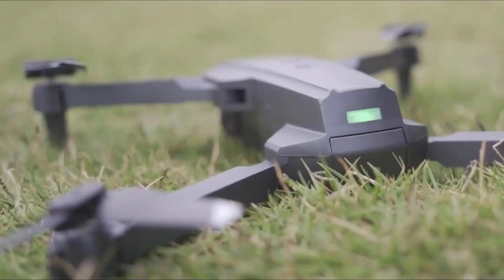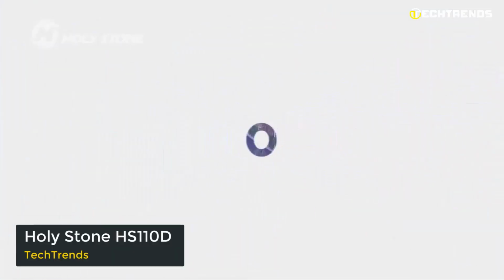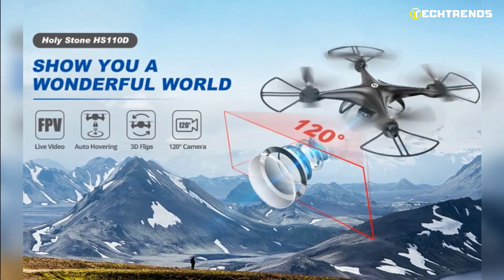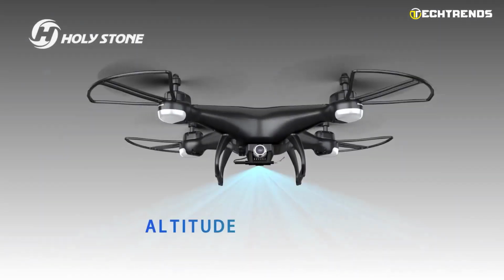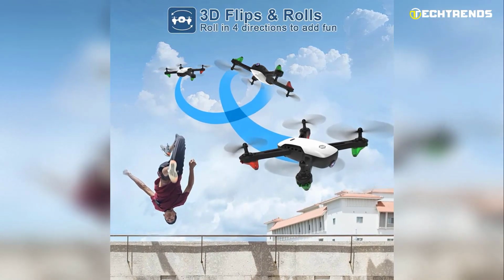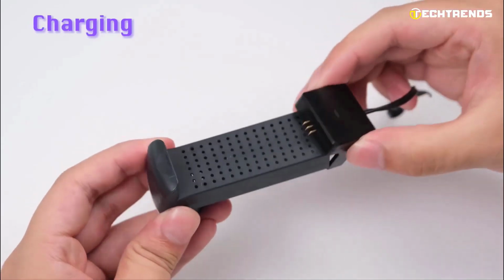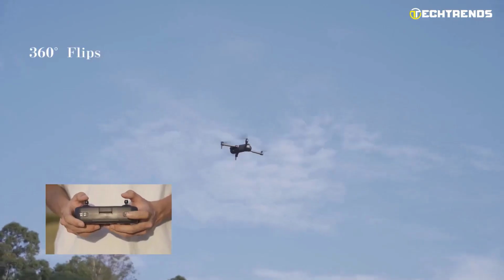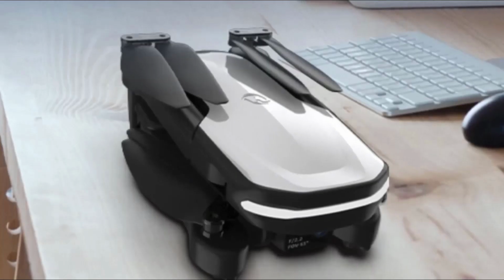5 Best Drones Under $100 2024 | Best Drone Under 100 Dollars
5 Best Drones Under $100 2024 | Best Drone Under 100 Dollars

00:00 - Introduction

01:01 - 1. Neheme NH760

03:15 - 2. Holy Stone HS110D

05:22 - 3. Sanrock U52

07:18 - 4. Holy Stone HS280

09:03 - 5. Tercaso Drone

Please remember to leave a like and subscribe to our channel to see more videos like this in the future, and if you have any questions related to the products we listed here, leave a comment down below and I will get back to you as soon as I can!